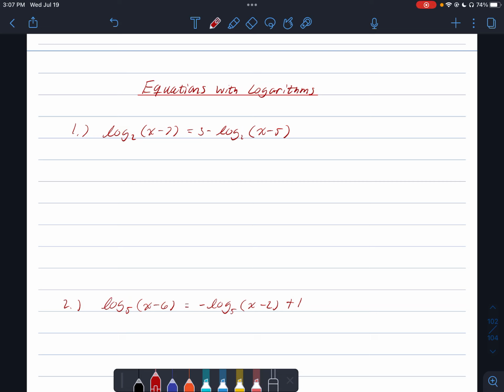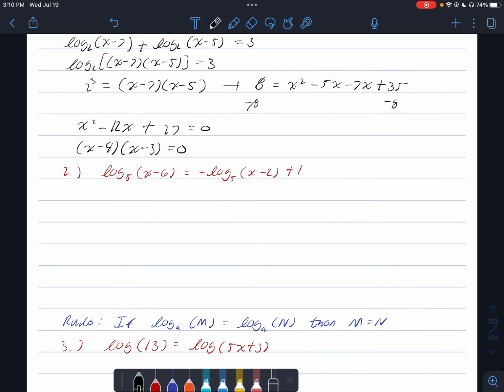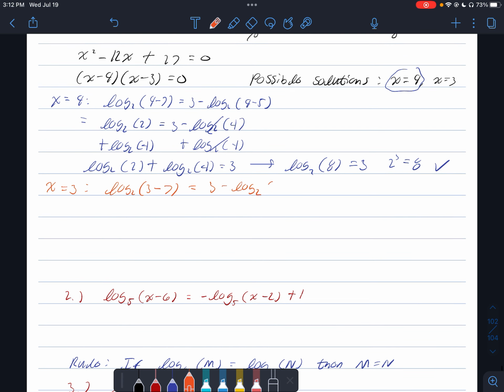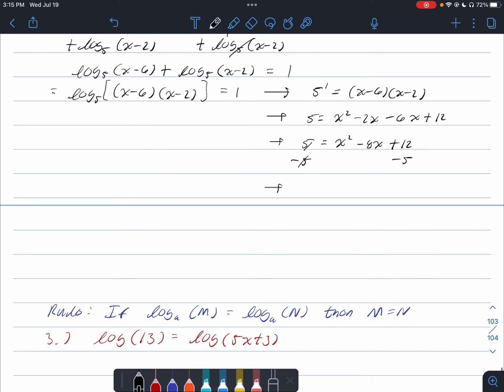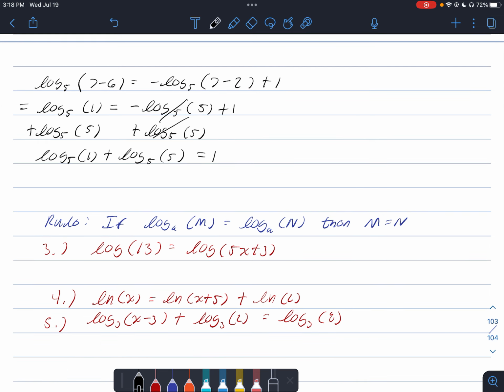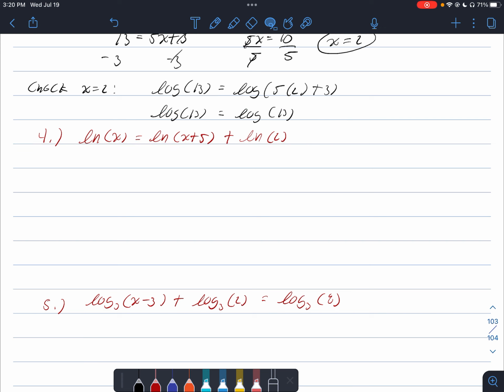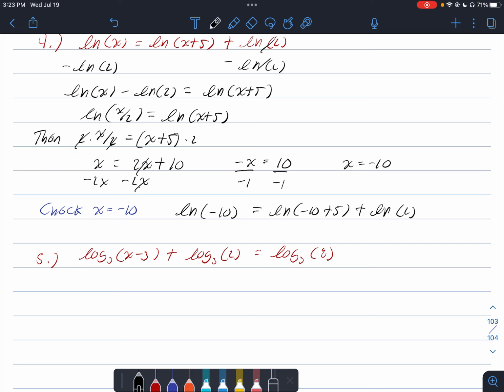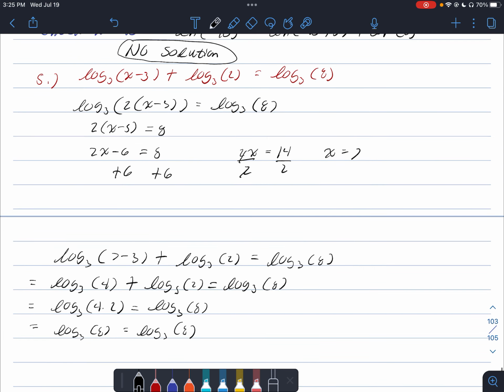Equations with Logarithms